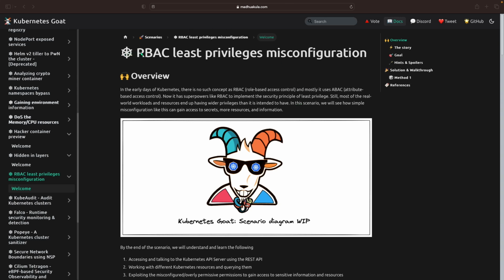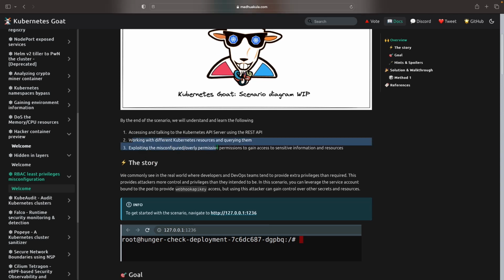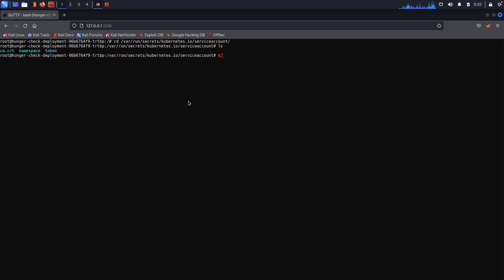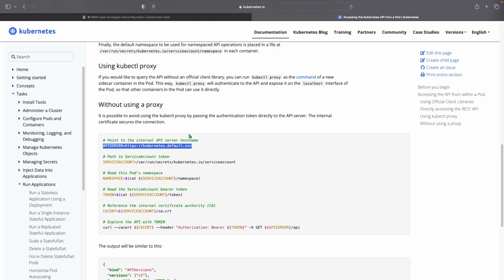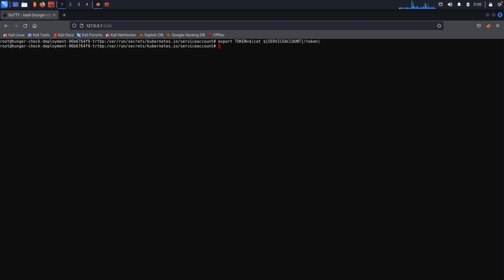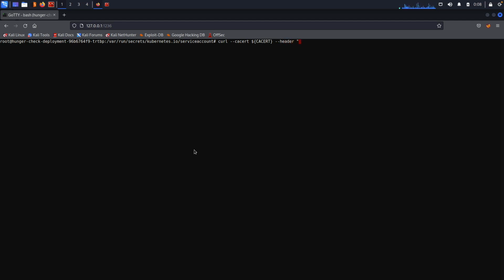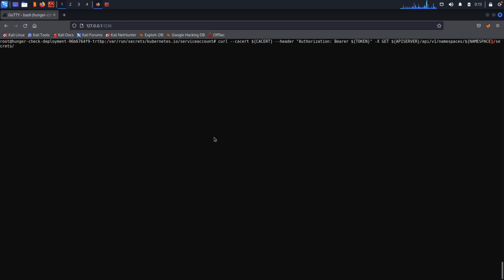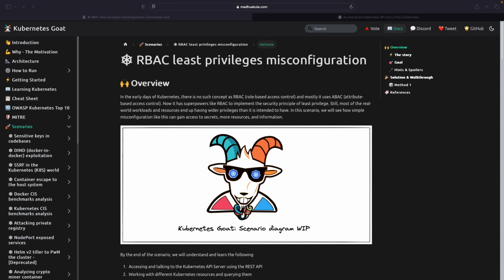Kubernetes Goat - RBAC least privileges misconfiguration